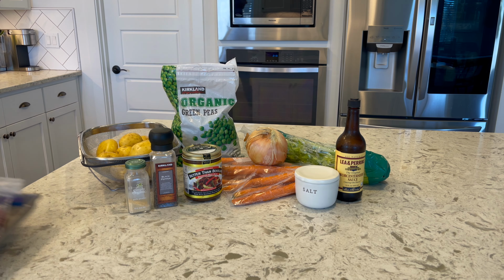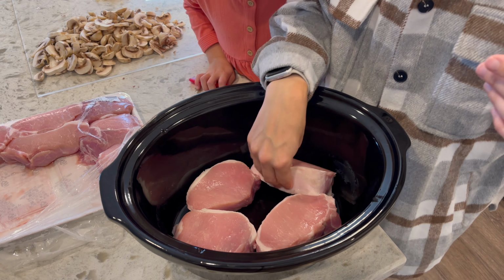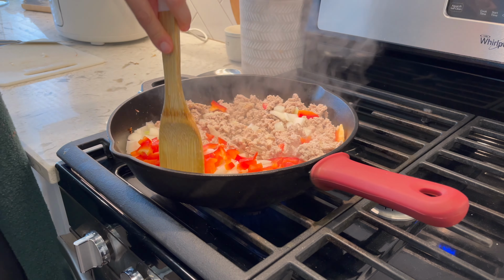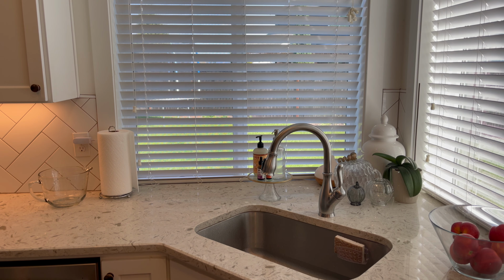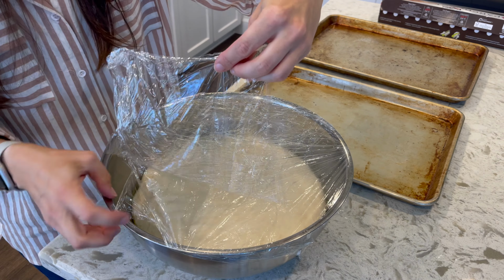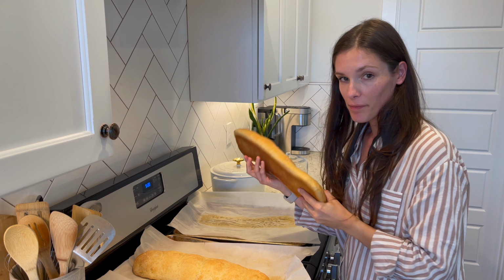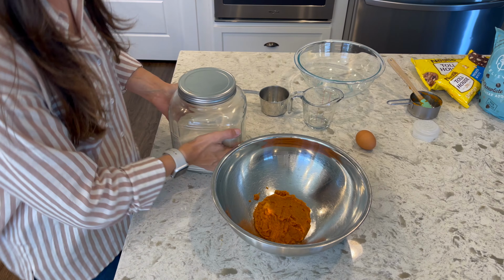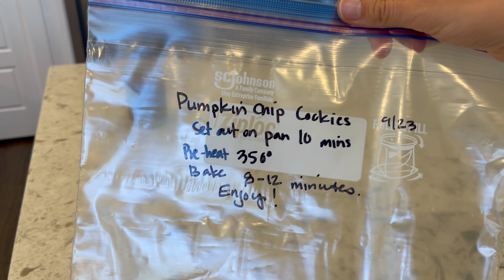COZY CROCKPOT MEALS! 3 DELISH MEALS + Easy Make Ahead Sides + Dessert!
Hey Everyone! Do you love cozy crockpot meals? I have some of my TOP CROCKPOT recipes to share with you today! Plus, I am going to show you how I prepare easy sides to make ahead and freeze, along with dessert! With the cold weather hitting, a cozy meal is definitely on the menu! All of these recipes can be made into freezer meals. I love a make ahead meal! I hope that this video gives you some crockpot meal ideas!

LET'S GO!

( I cut the cinnamon in half and added pumpkin pie spice.)

LINKS:
(Amazon)
Acrylic Cutting Board
Bosch Mixer
Bread Bags
Produce Containers
Vegetable Chopper

00:00 Introduction
01:11 Beef Stew
03:05 Smothered Pork Chops
05:57 Pumpkin Chili
09:30 Homemade French Bread
18:49 Pumpkin Cookies Two Ways!